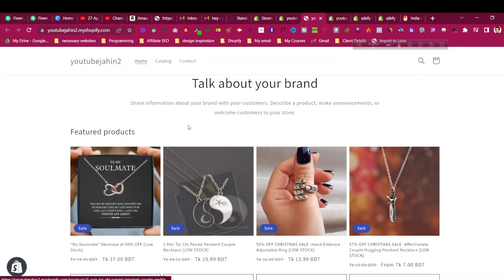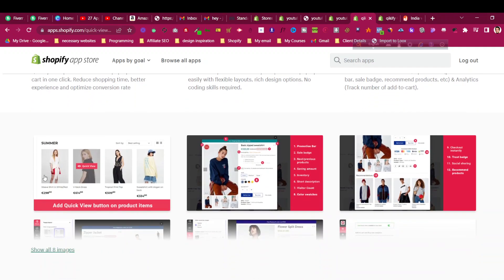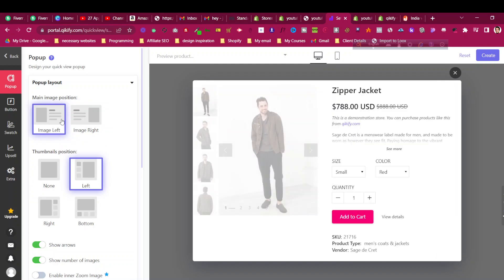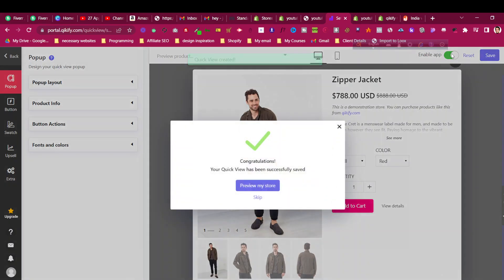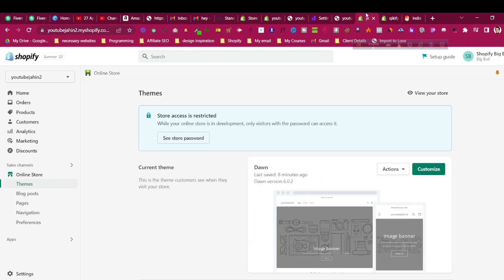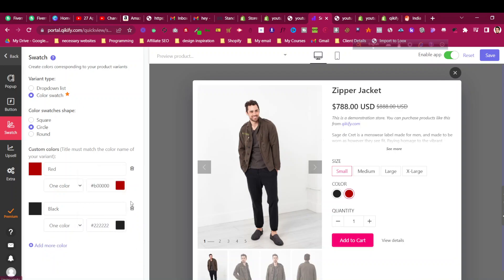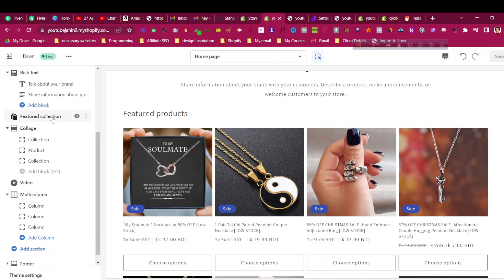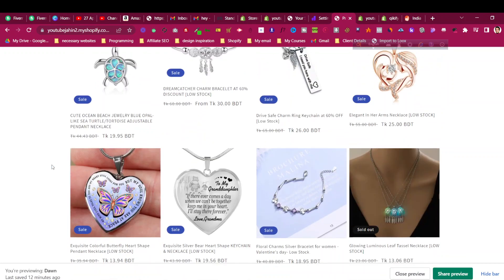How to add Quick View Button in Shopify Dawn Theme 👉 Day 9 of 30 With Shopify